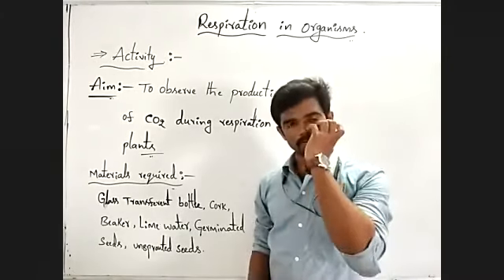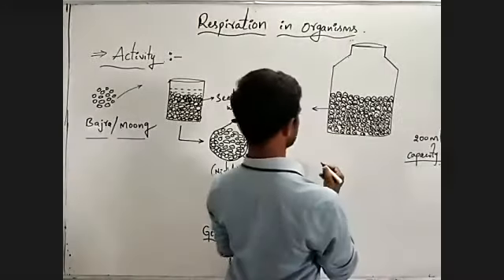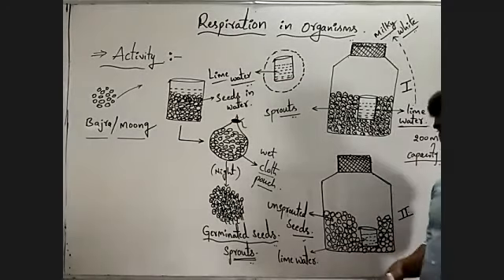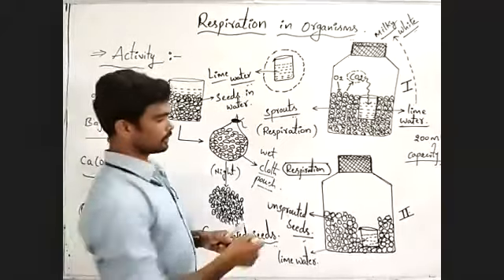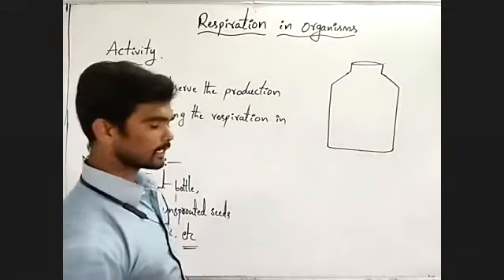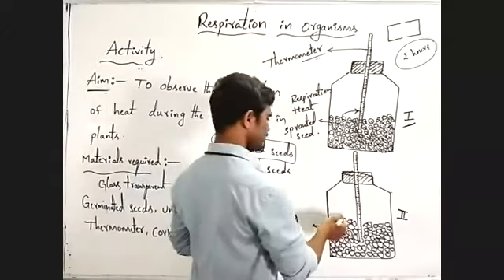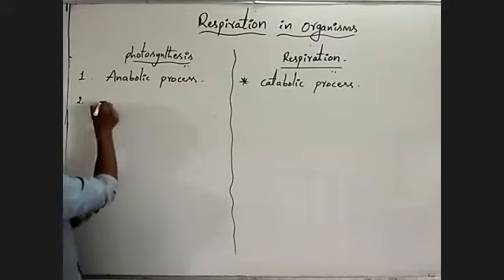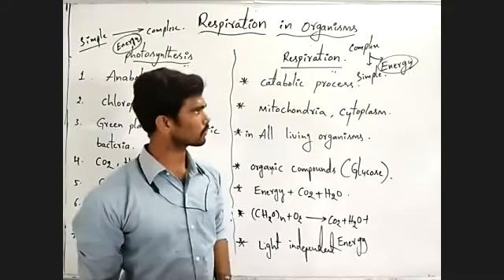Respiration in Organisms 10th Biology 15-06-2020